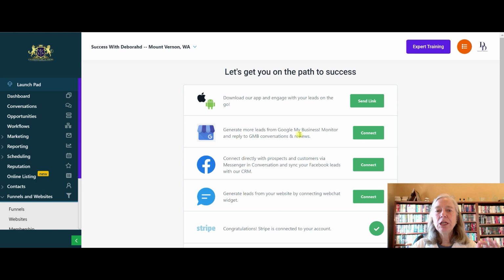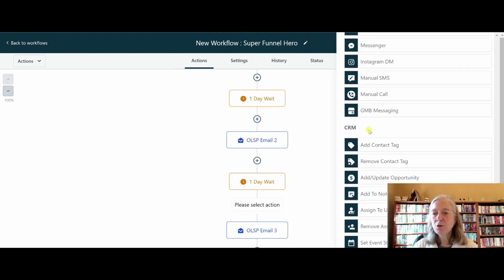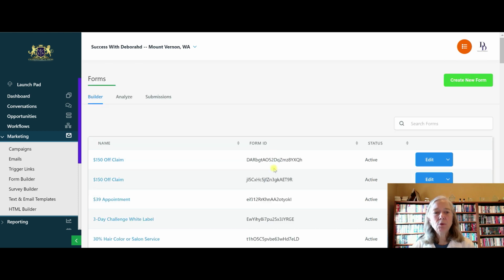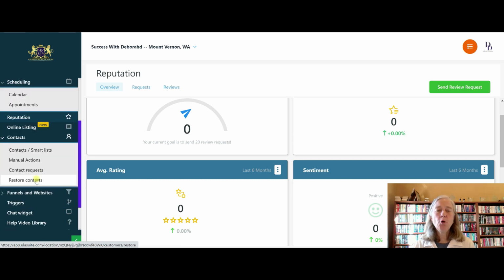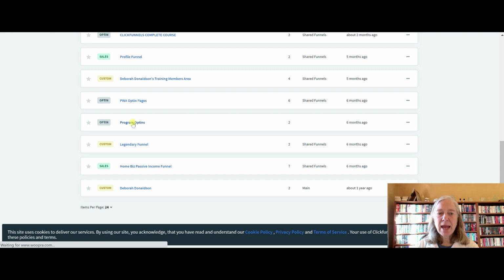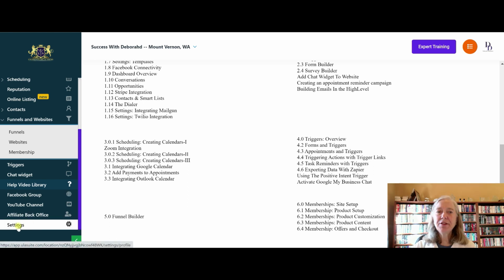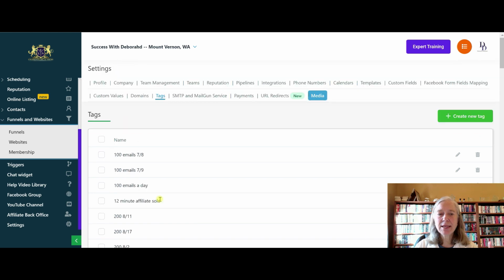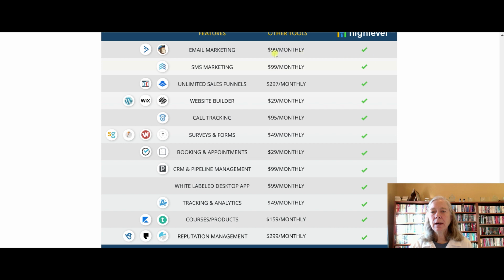What Is The Best Software For Affiliate Marketing - No more TECH issues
In this video, I cover what I consider to be the best software for affiliate marketing.  I give you a behind-the-scenes look at what all is included with this software.  This is an all-in-one software so there is no need for technical skills to get everything integrated.  All of your tools are in one platform and you can also use the app to monitor and stay on top of what is going on in your business

The software that I am talking about is built on the Go High-Level Platform but it has been modified to include some really awesome bonuses.  Corey Gulick has created Unlimited Life Academy on the Go High-Level Platform.  Once you join you get access to DFY templates and training from 3 other high-level affiliate marketers.

This software is a great Clickfunnels alternative.  With Clickfunnels you need to pay for a number of different software in order to get the full suite of tools.  Then you have to learn how to integrate everything and make it all work together.  Don't get me wrong I think Clickfunnels is great software but it does have a number of drawbacks.

00:00 Introduction
01:05 Go High Level/ULA
02:23 LaunchPad
02:50 Expert Training
04:00 Opportunities
04:26 Workflows
09:11 Email Builder
13:01 Benefits
13:43 Calender
15:41 Funnel Builder
24:05 Website Builder
25:17 How to add products
27:06 Settings

💯 SAY HI TO ME ON SOCIAL MEDIA!